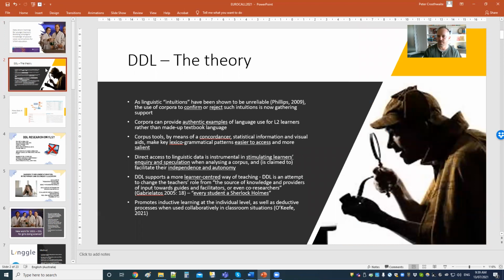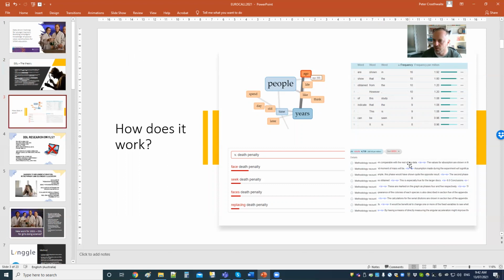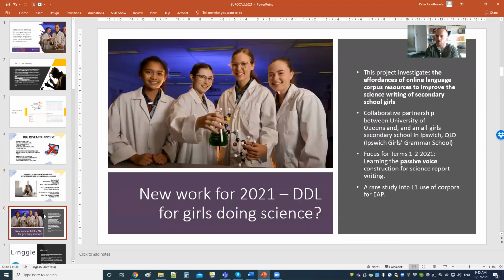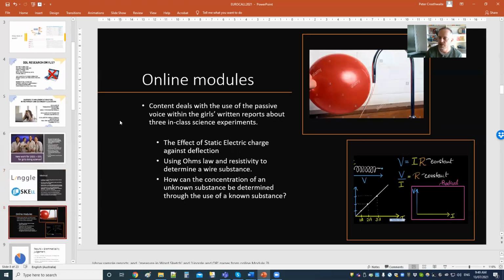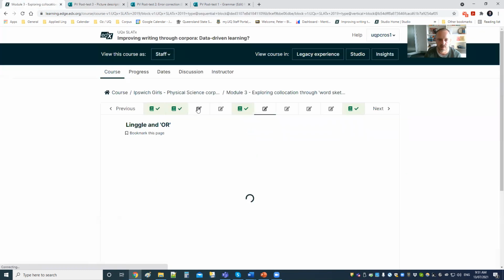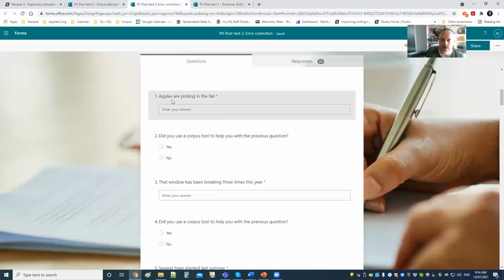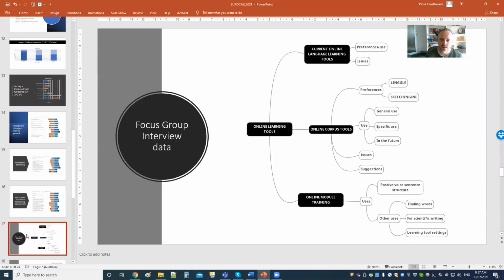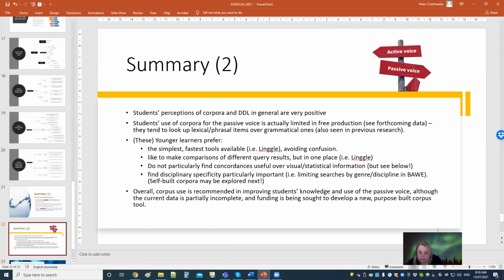EUROCALL2021 Presentation - Boosting Knowledge of the Passive Voice for STEM with Corpora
Presentation for EUROCALL2021 focusing on DDL for younger learners.